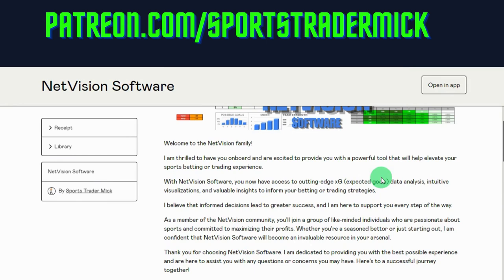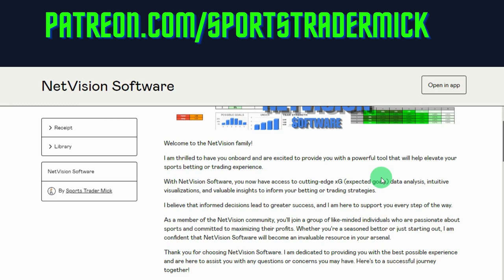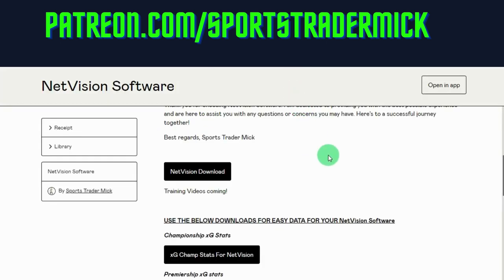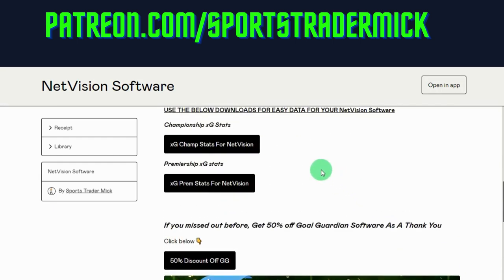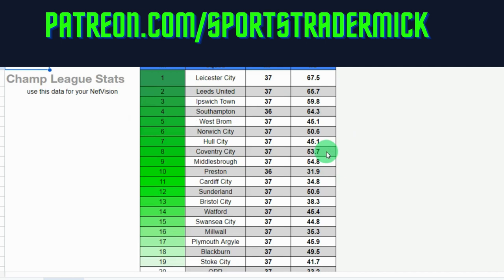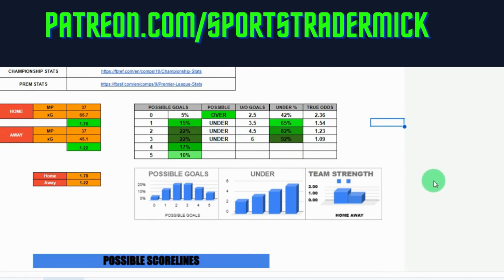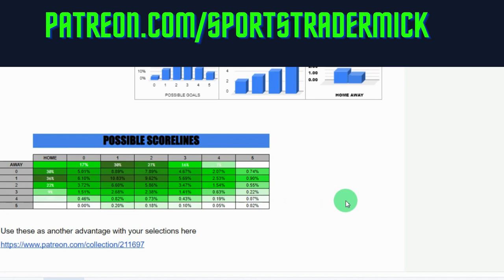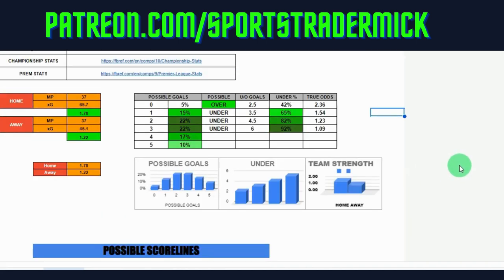Betfair trading, New Software Live 💥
To Get a discount join a Tier  👈💲
Timecodes
0:00 intro
1:56  How to download
4:41 Look at NetVision (Demo)

Betfair trading, New Software 💥

Enhance your sports trading knowledge with our premium training guides available for purchase at Sportstradermick's Gumroad store.

💥 Free Training Guides and Premium Selections: Join now and enjoy free training guides, ebooks, and top-notch selections to boost your sports trading skills.

Explore a collection of informative and engaging videos on my YouTube channel. Join the community at MichaelSmith1968 for valuable sports trading insights.

⚽ Start Trading for Better Value: Don't settle for being a betting 'mug.' Unleash your trading potential and maximize the value of your bets.

for additional resources, tips, and free selections. Join our Telegram channel [Link to Telegram] for information and valuable tips.

If you're interested in mastering the Betfair exchange and optimizing your sports trading or betting strategies, come and join our thriving sports trading community today.